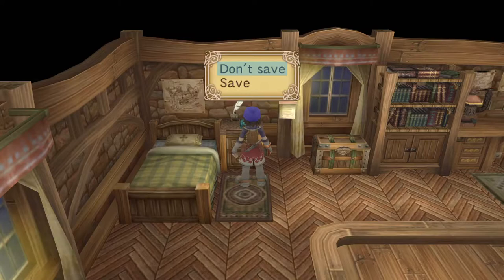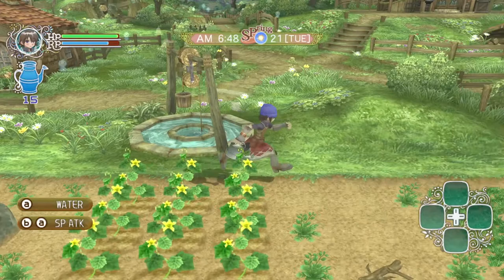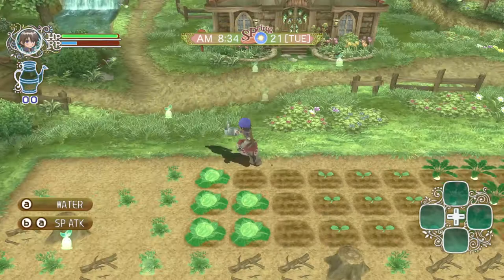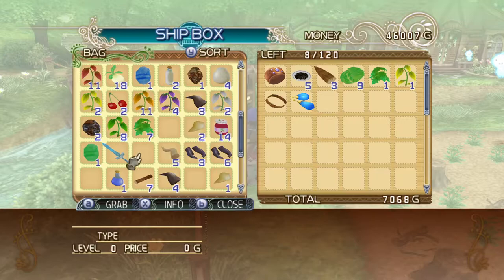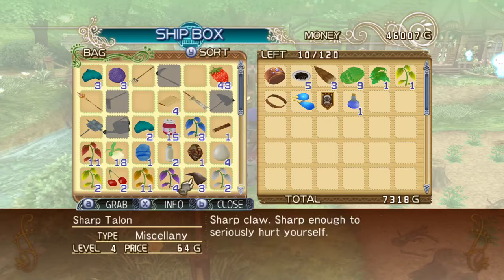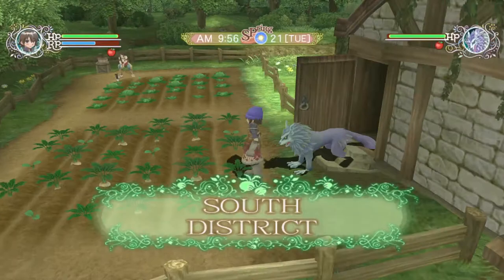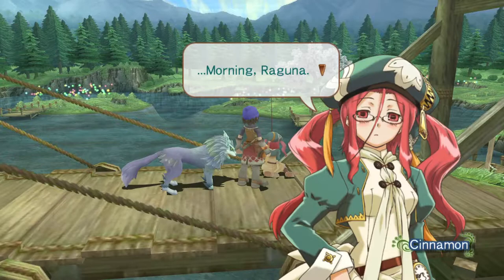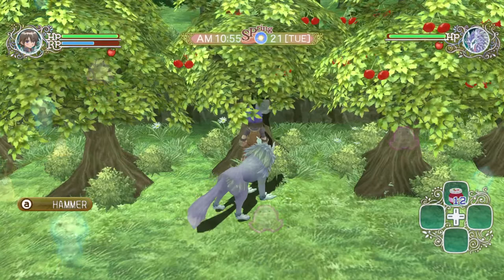Let's Play Rune Factory Frontier - 20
Watch as I play through Rune Factory Frontier with commentary. This is a Wii game, I'm playing using Dolphin on PC with prosperous Runey Cheat.